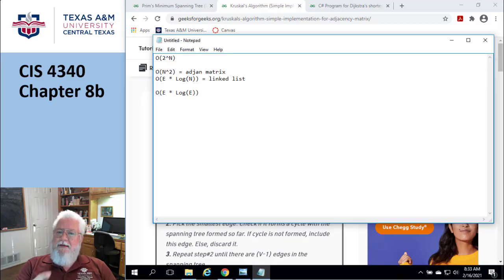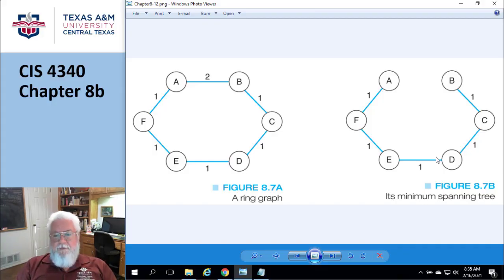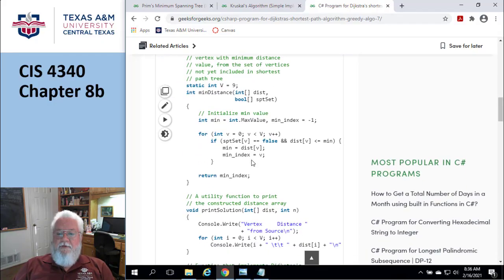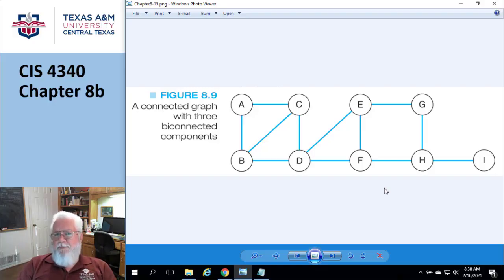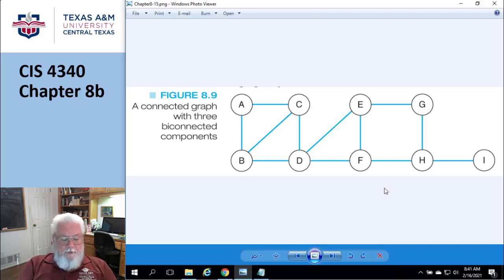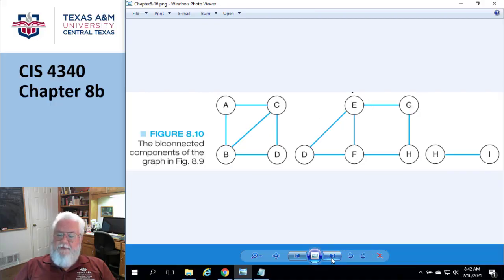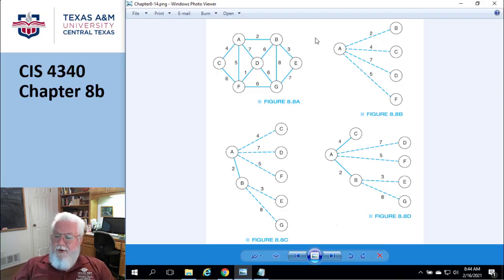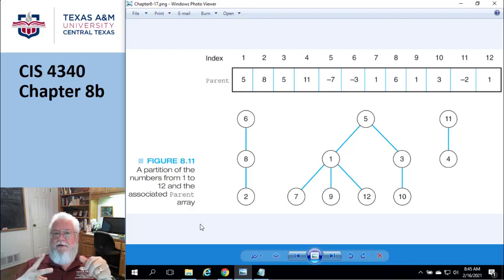CIS4340 Chapter8b Part2